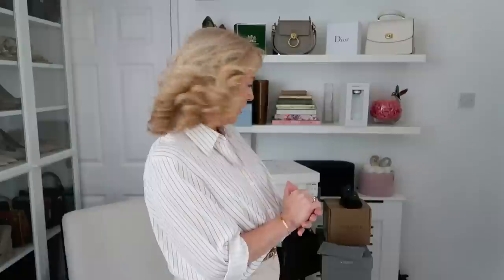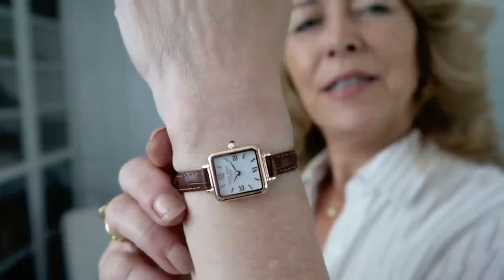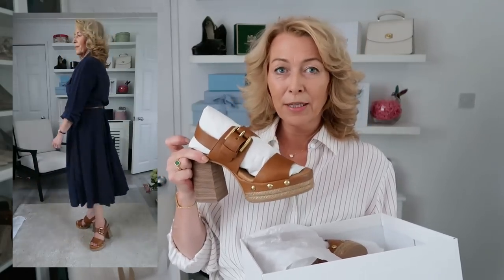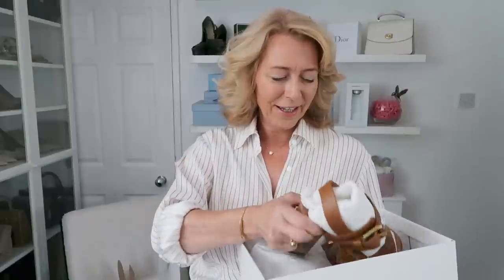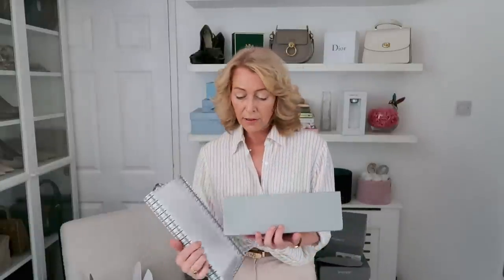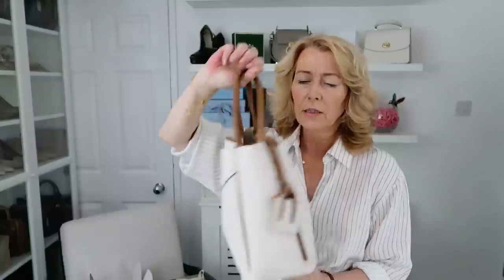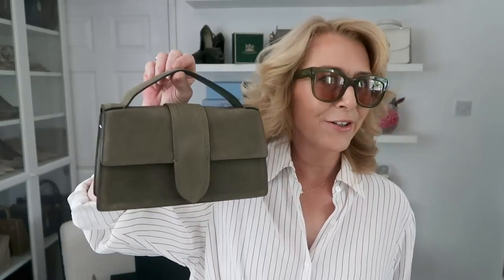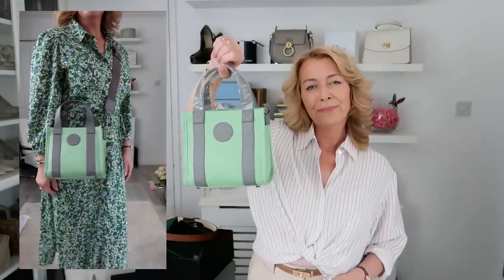what to wear accessories try on haul July 2023